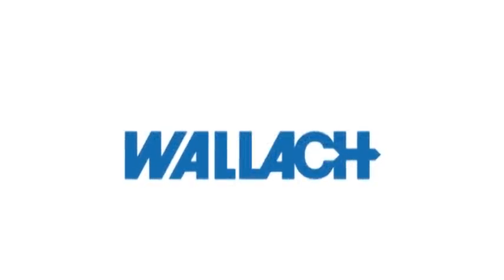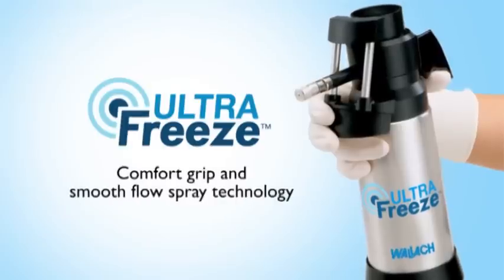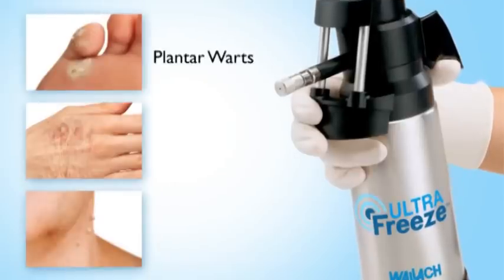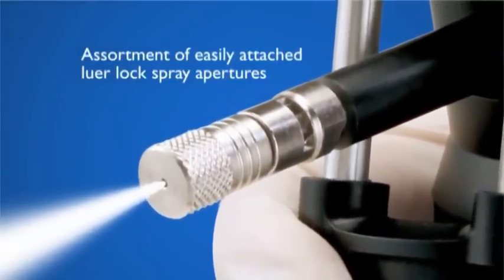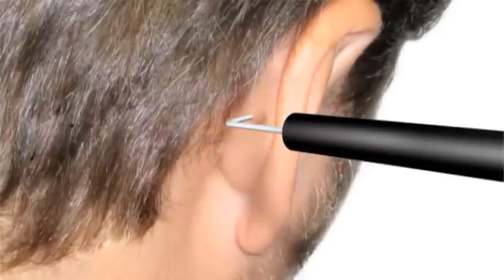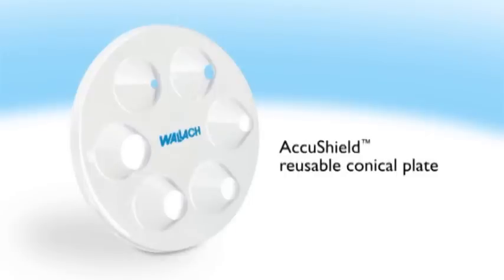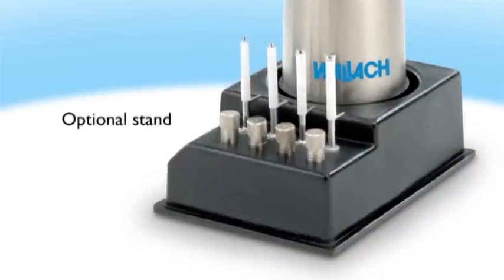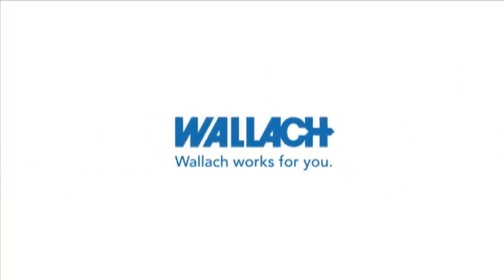Wallach UltraFreeze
The compact, lightweight UltraFreeze is the new, easy-to-use, portable cryosurgical system ideal for most office skin procedures. The newly designed ergonomic handle offers comfort and control. Completely self-contained, the system delivers controlled spray. UltraFreeze is supplied with an assortment of easily attached luer lok closed tip or open apertures.